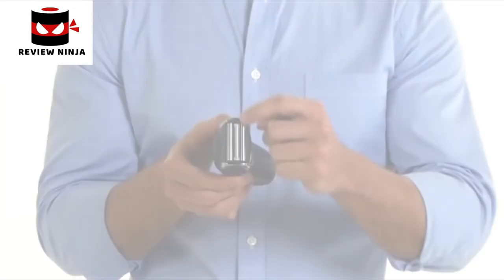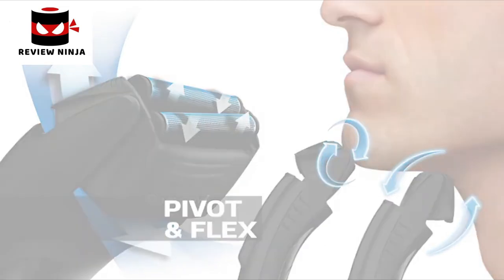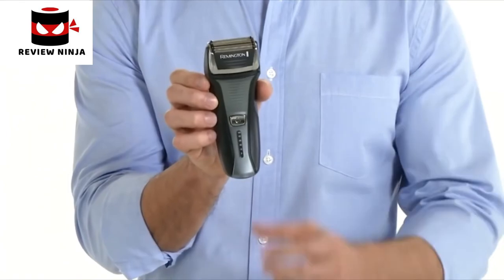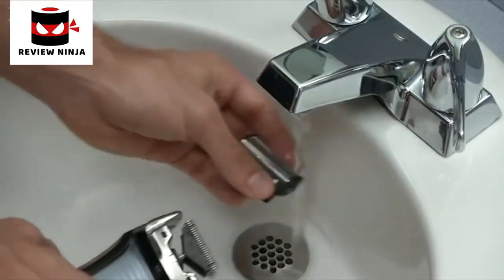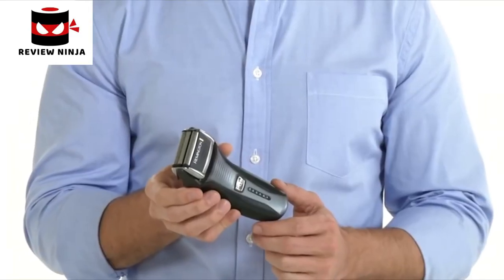5 Best Electric Shavers. Rating 10/10.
In today's video we've hand-picked the 5 best electric shavers.

► 5.

► 4.

► 3.

► 2.

► 1.